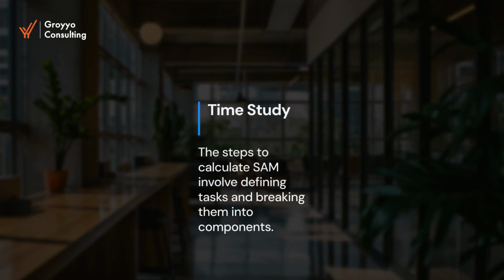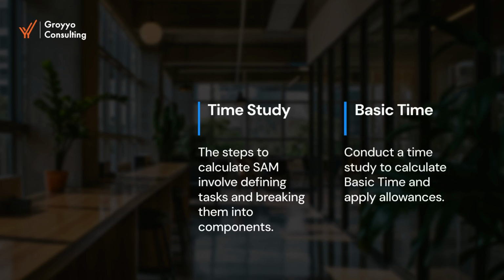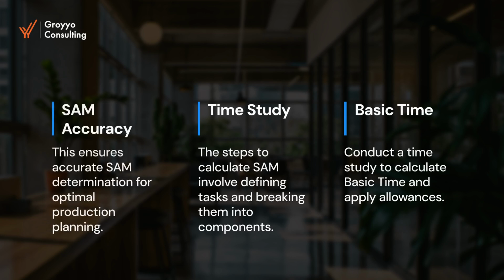Standard Allowed Minute (SAM) and how to calculate it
Welcome to Groyyo Learning! In this episode, we dive deep into the concept of Standard Allowed Minute (SAM) in apparel manufacturing. Learn how SAM is calculated, its importance in production planning, and how it helps optimize efficiency. We walk you through a step-by-step guide on SAM calculation.